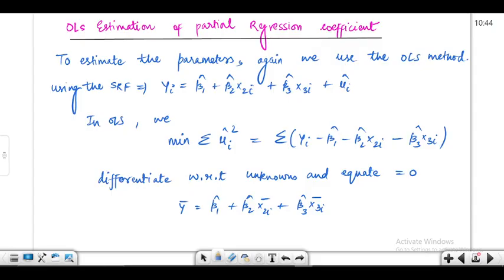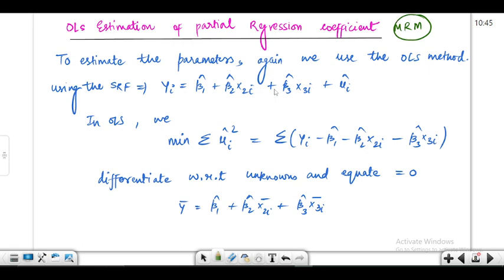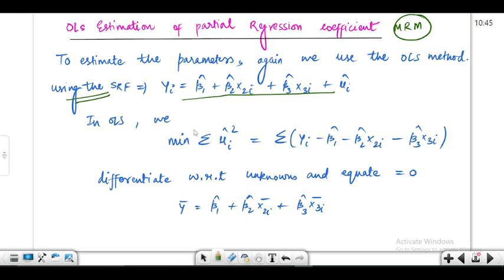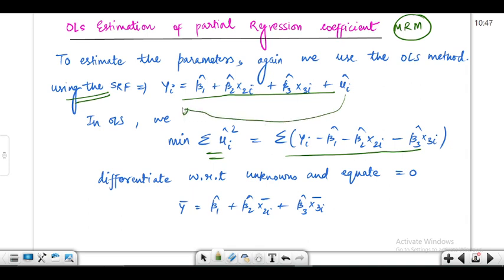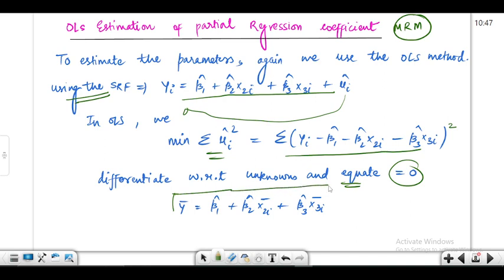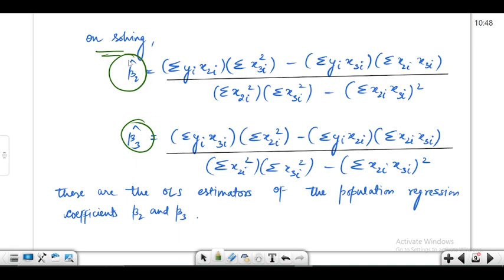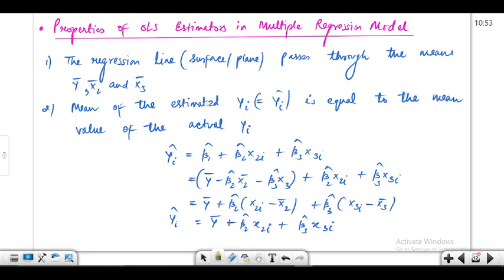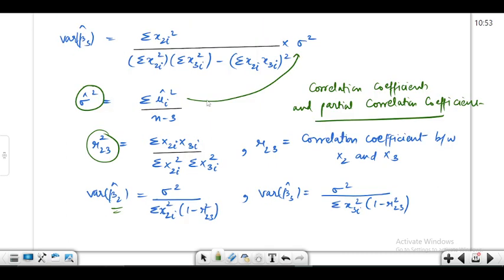OLS Estimation Of Partial Regression Coefficients | Econometrics | Economics | UGC NET JRF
Welcome to Ecotune, your go-to destination for mastering the NTA NET JRF Economics exam! Whether you're a seasoned scholar or just dipping your toes into the world of economics, this channel is tailored to meet your academic needs.

Our expert educators bring years of experience and a passion for teaching to every lesson, breaking down complex economic theories and concepts into easy-to-understand modules. From macroeconomics to microeconomic principles, we've got you covered.

Join our growing community of aspiring economists as we embark on a journey towards academic excellence. With comprehensive study materials, mock tests, and interactive Q&A sessions, you'll be well-equipped to tackle the NTA NET JRF Economics exam with confidence.